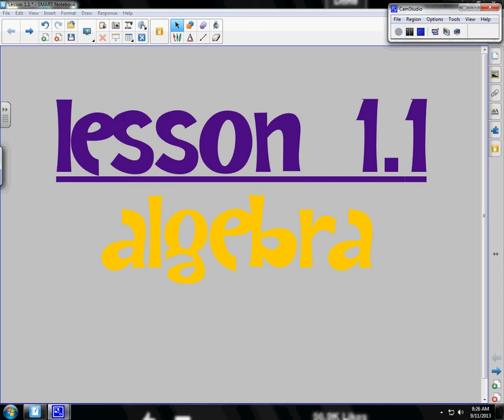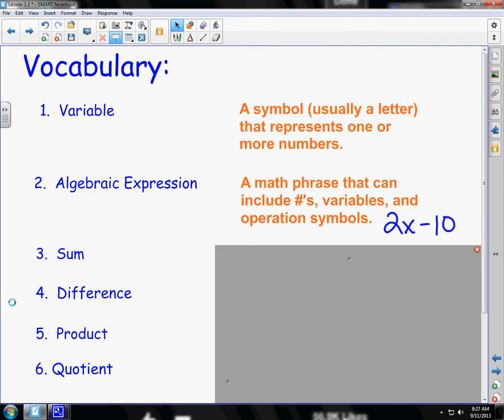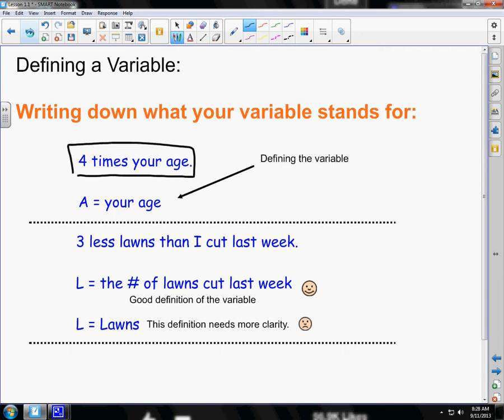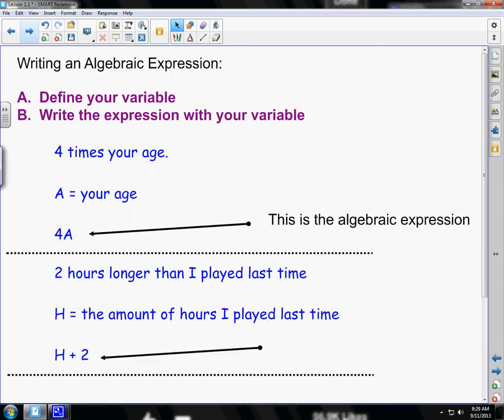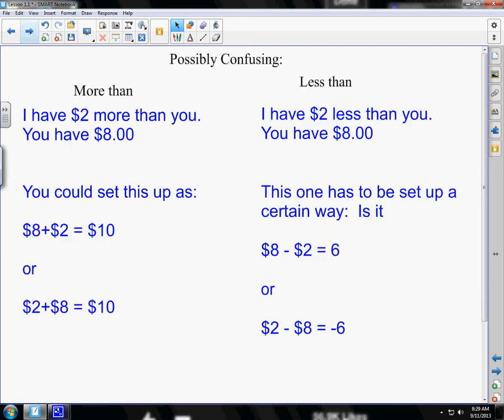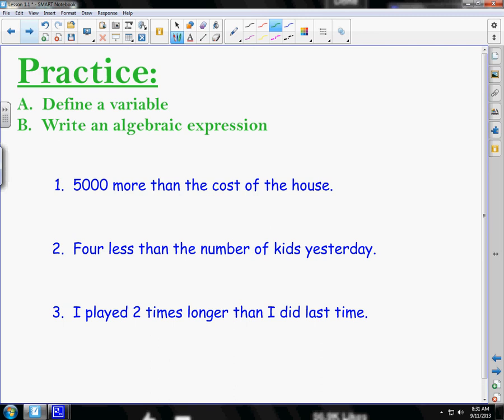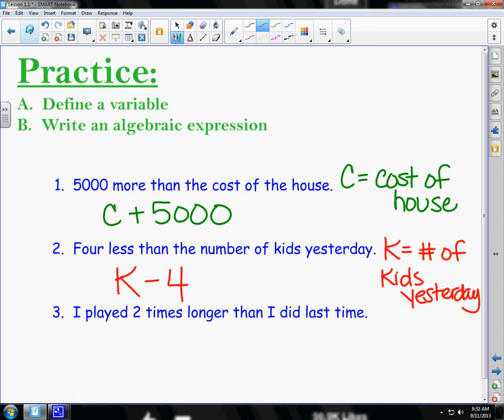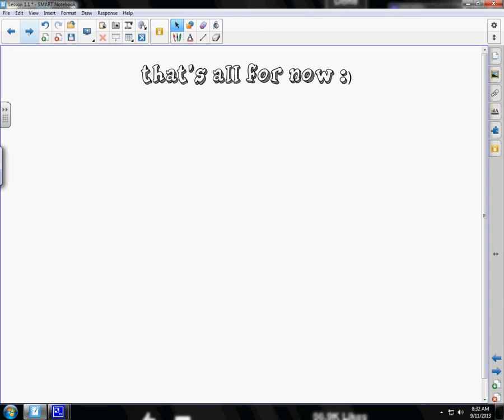Lesson 1 1 variable expressions